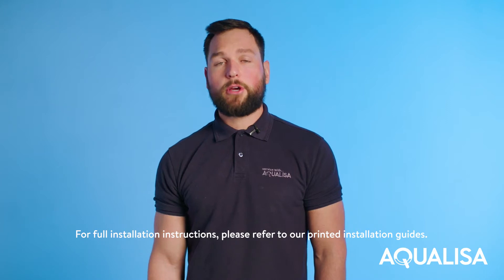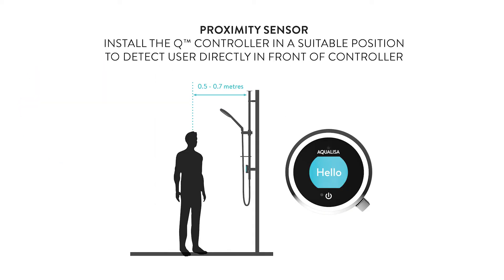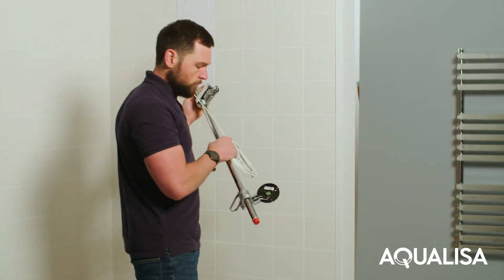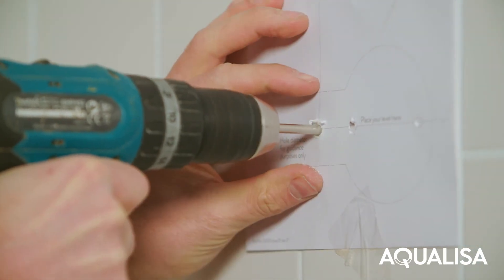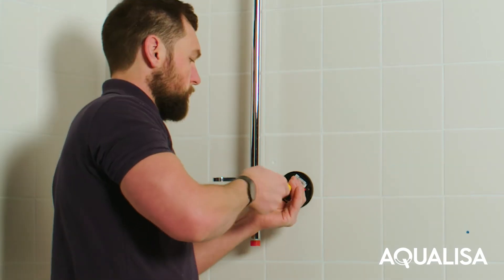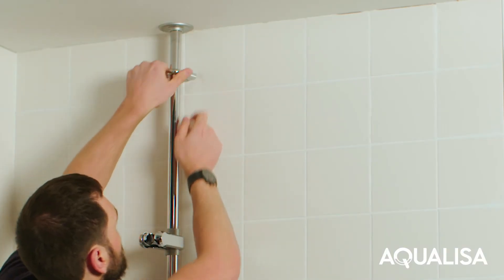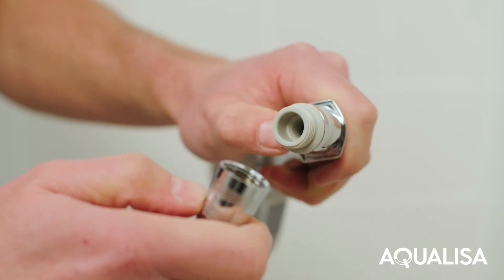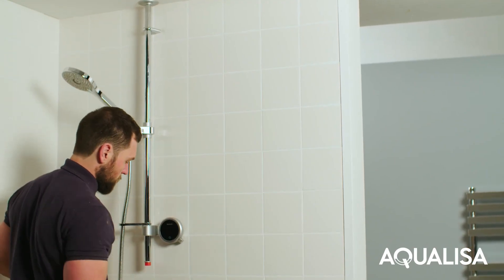How to install an Aqualisa Q™ exposed shower system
A step by step guide on how to install an Aqualisa Q™ exposed Smart shower system.

Book Aqualisa training and join our installer club for some great benefits